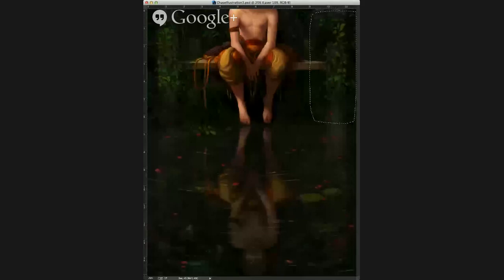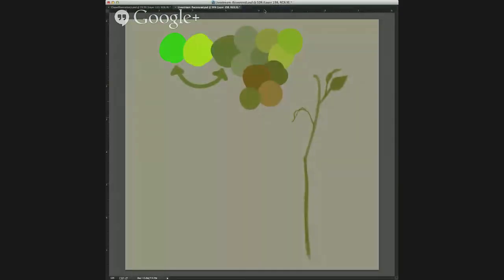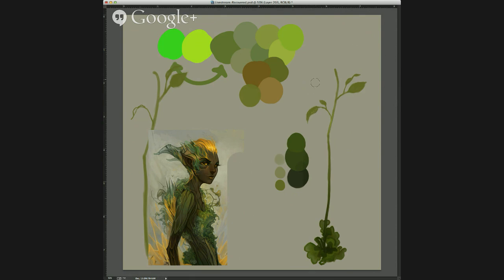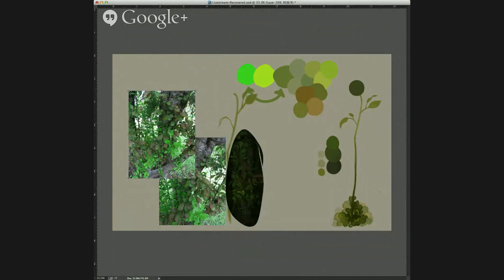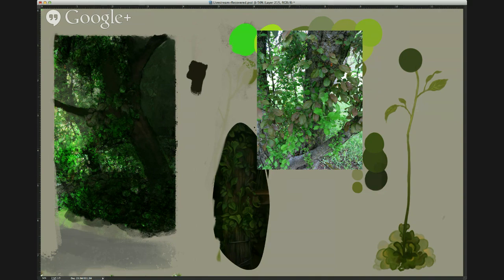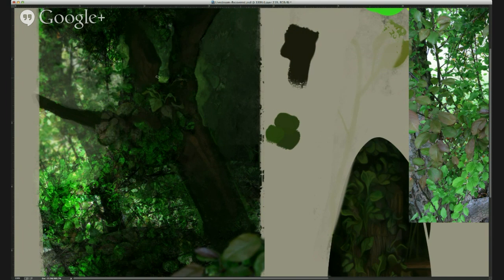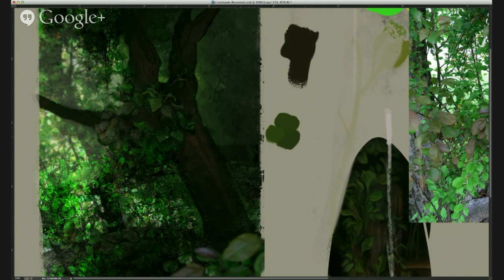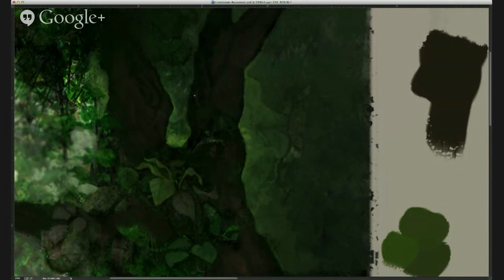Livestream - Foliage - 6.4.2014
In this livestream I will show you guys how I draw foliage and the tips and tricks to make it more efficient.